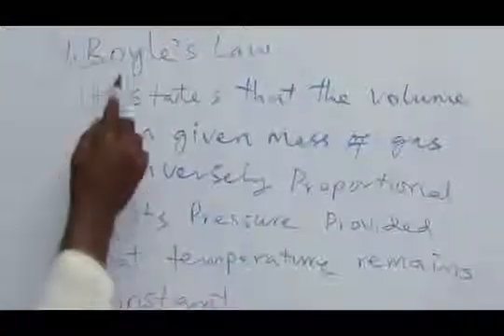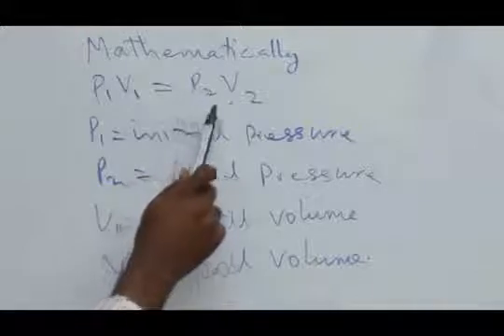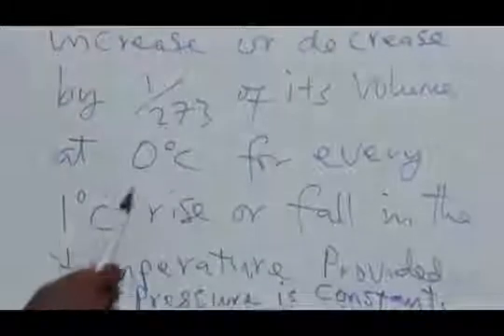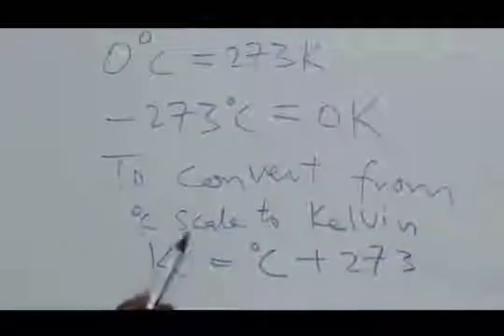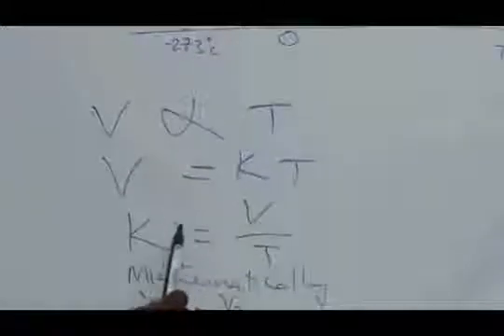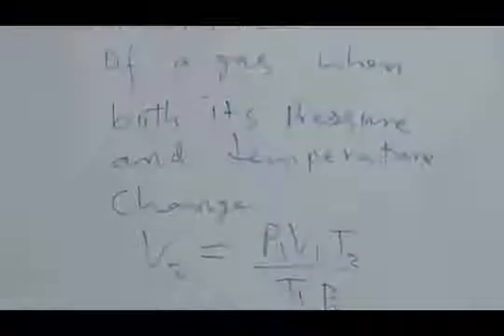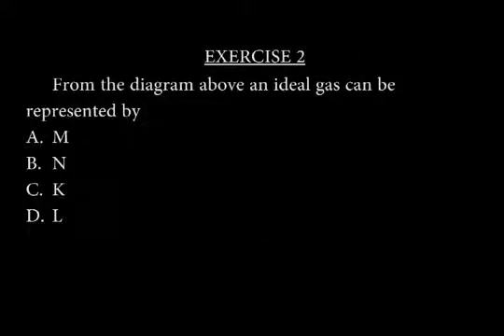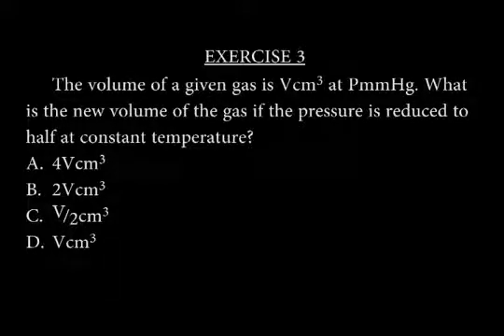BOYLE'S LAW, CHARLES' LAW AND GENERAL GAS LAWS YouTube